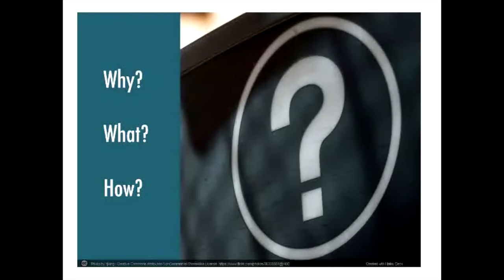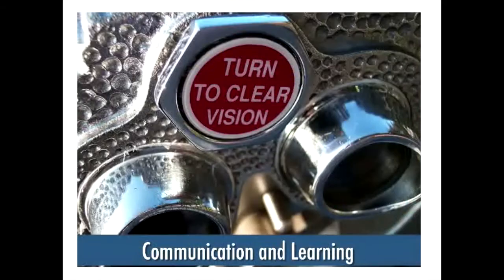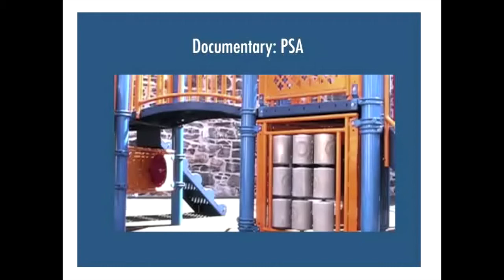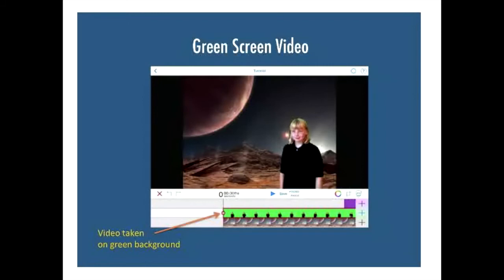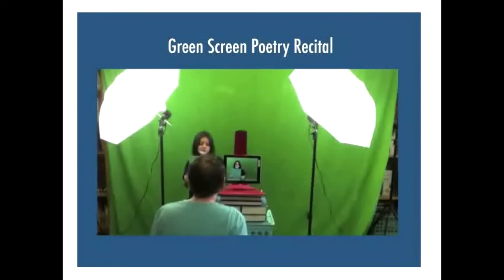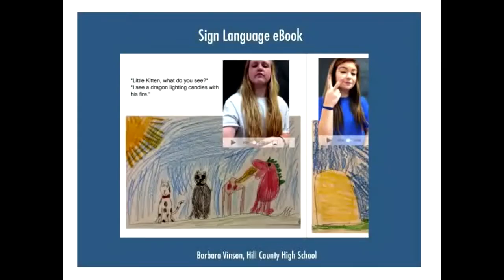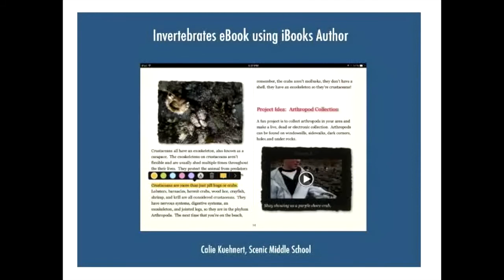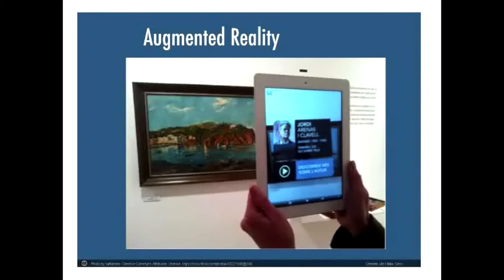Creating Media for Learning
Classroom 2.0 LIVE webinar with Sam Gliksman, "Creating Media for Learning", February 13, 2016. We are really looking forward to hearing from our special guest, Sam Gliksman, on our show this week. Sam Gliksman is the author of 'Creating Media for Learning' and he has some great tips and tools to share with us for designing student-centered projects! Mobile devices are redefining the nature of our everyday interactions and media creation has become part of our everyday language. If communication is the heart of education then media creation can and should be utilized for deeper and more effective learning. In this webinar we'll look at how to design student-centered projects that use formats such as video, animation, eBooks and more. If you have a mobile device Sam would like you to download the free DAQRI app prior to the webinar so you will be prepared to experience how it works.

Sam Gliksman has been leading innovative technology applications in private industry and education for over 25 years. He is recognized as a prominent expert on technology and educational reform, and he currently works as an independent educational technology consultant, speaker and author. Sam has been a pioneer in promoting the use of mobile technology in education. He wrote 'iPad in Education for Dummies' book which was released in January 2013 which is a great primer for anyone interested in the educational applications of mobile technology. He manages the 'iPads in Education' network which has a membership of thousands of educators worldwide and is recognized as a leading source for the use of mobile devices in education.